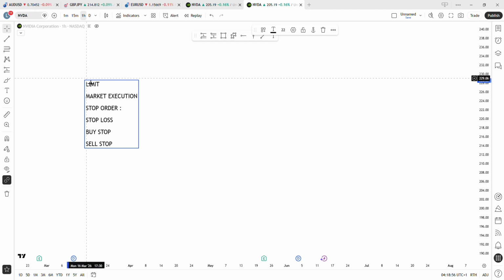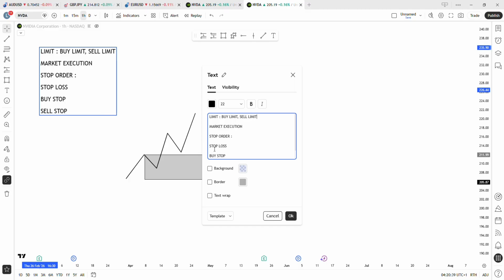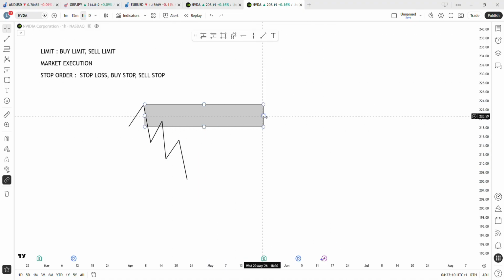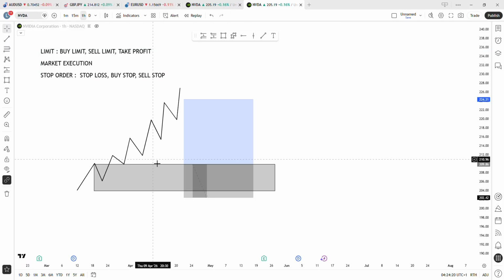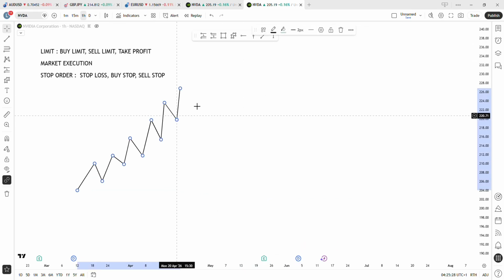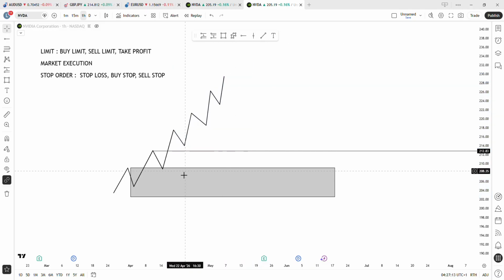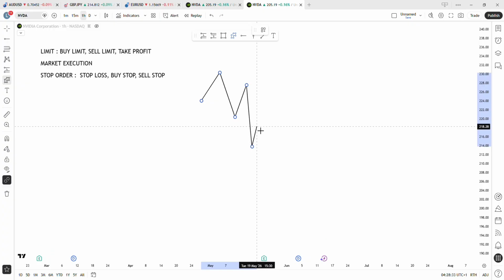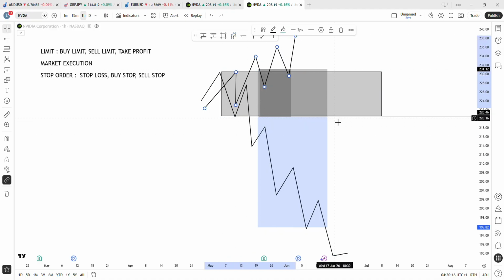4 Order Types Every Forex Trader Must Master